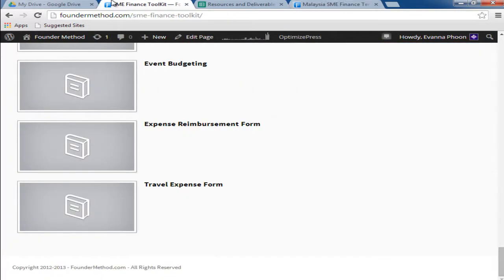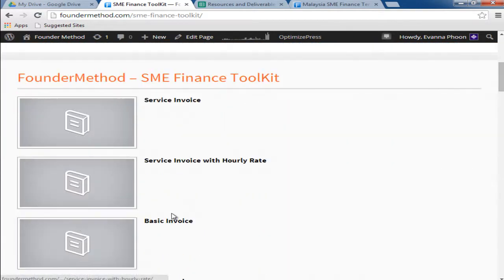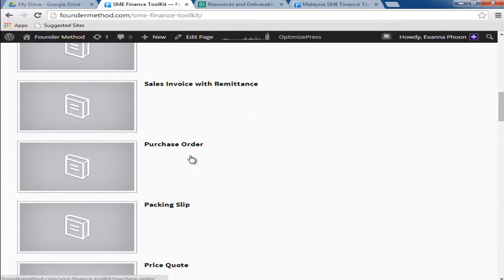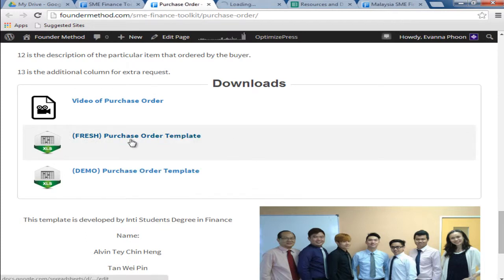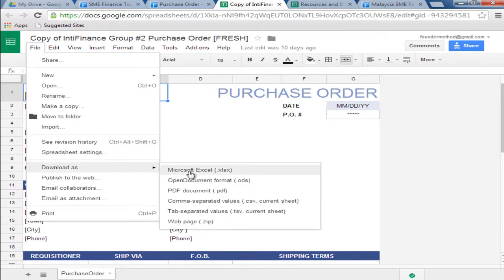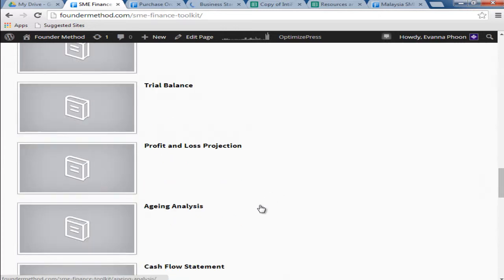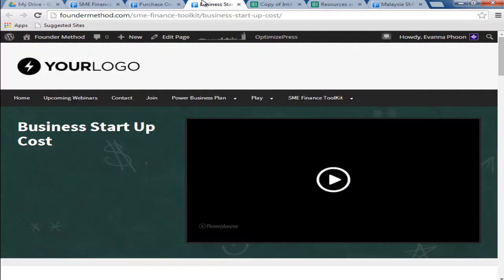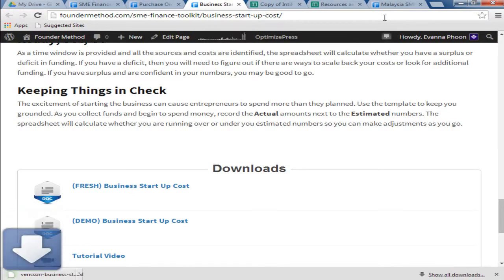28 SME Finance Template